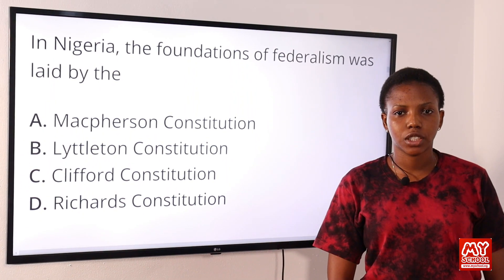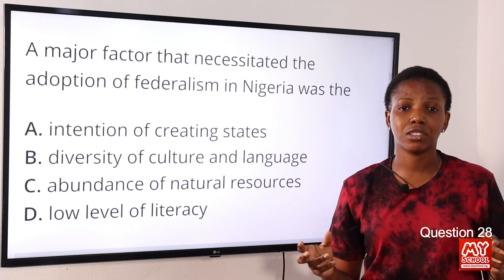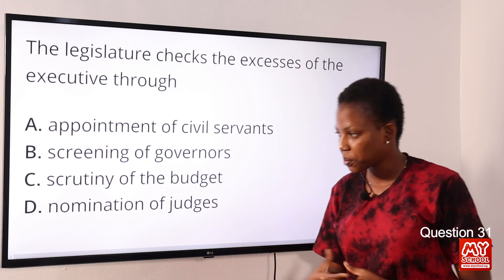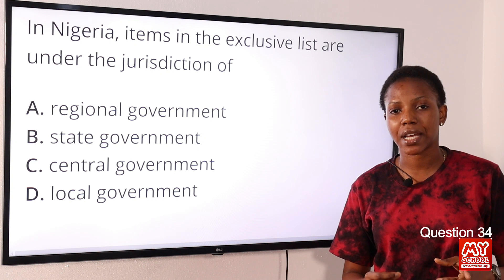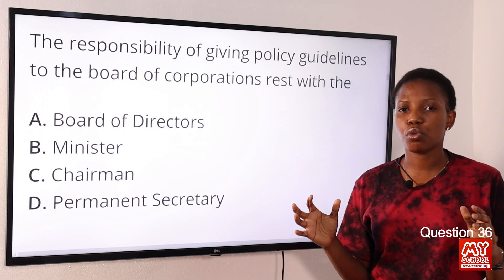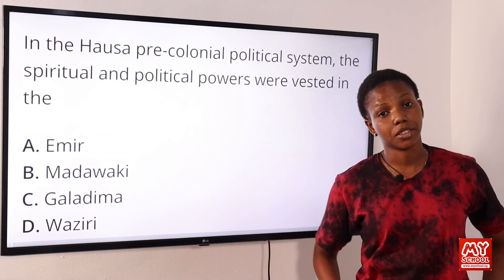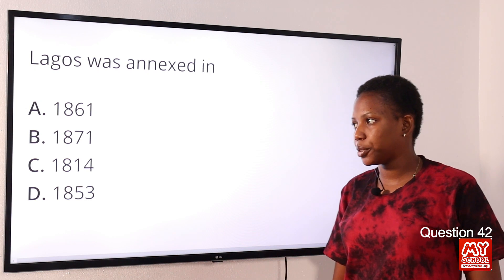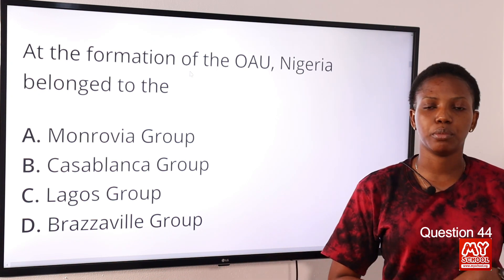JAMB CBT Government 2016 Past Questions 26 - 45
Watch this video showing detailed (step by step) explanations and solutions to the 2016 JAMB CBT Government Past Questions, specifically from questions 26 - 45.

1. JAMB CBT Practice Mobile App;
2. JAMB CBT Practice Software;